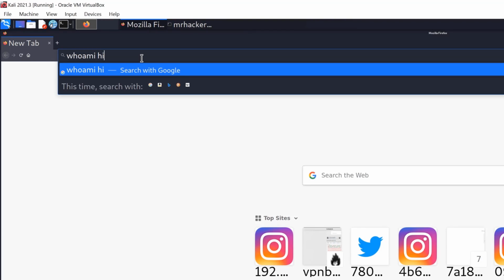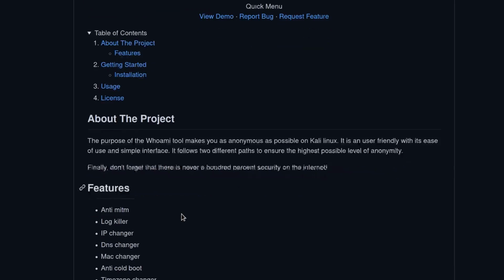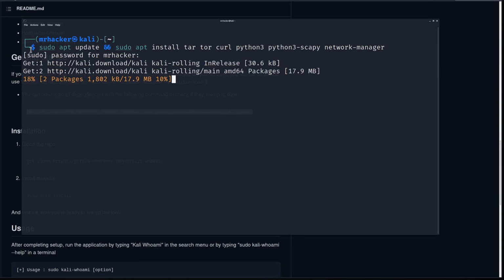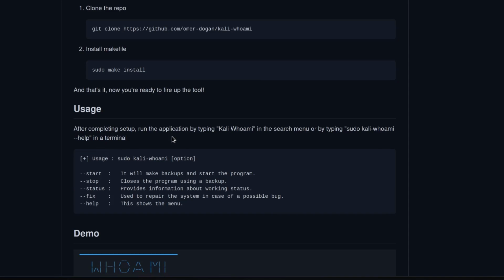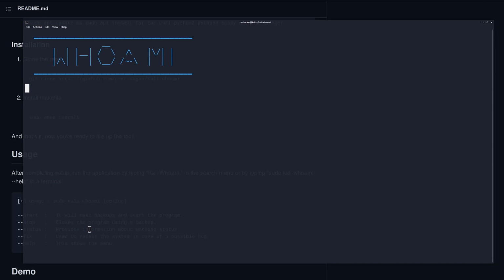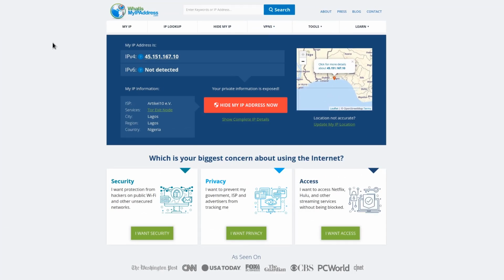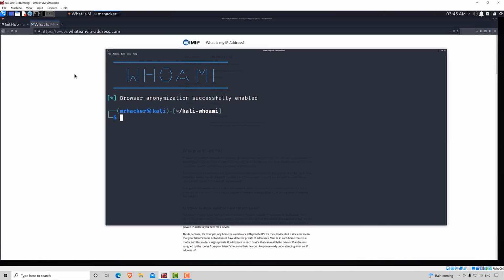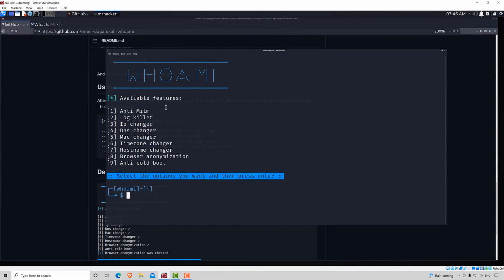Complete Cybersecurity Bootcamp || Part - 76 Whoami Anonymity Tool